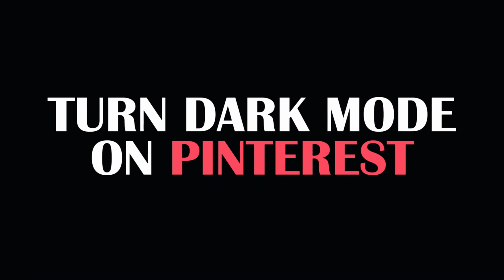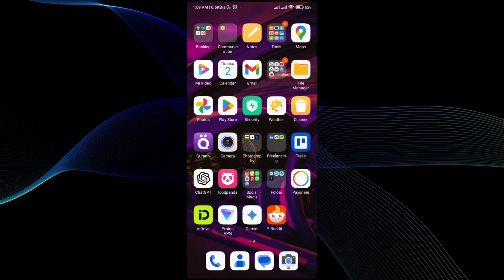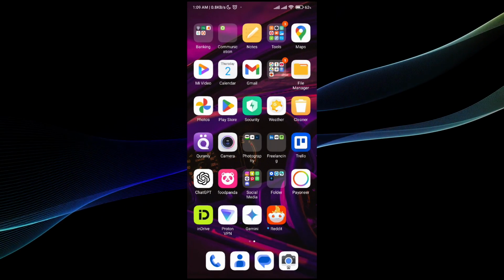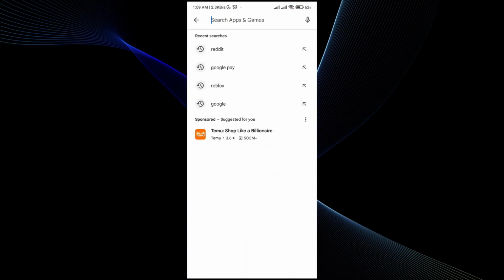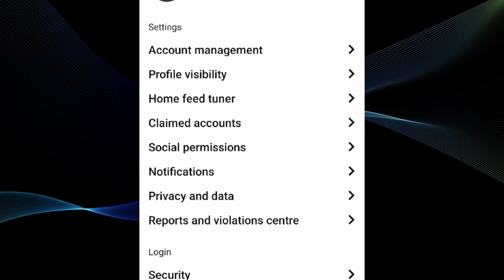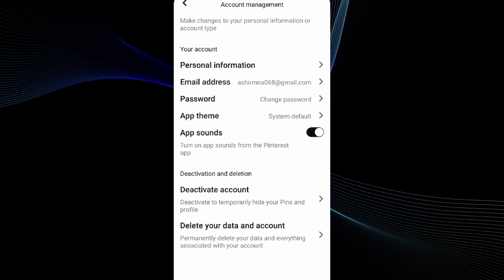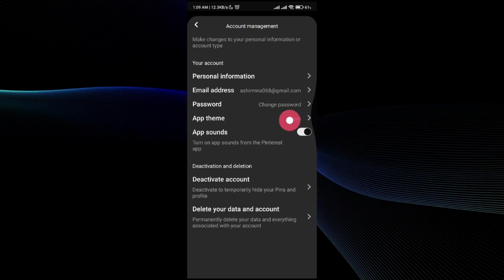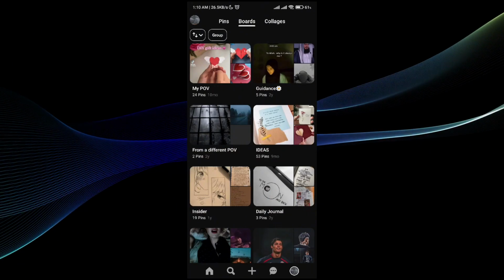How To Get Pinterest On Dark Mode 2025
In this video I will show you how to get pinterest on dark mode 2025